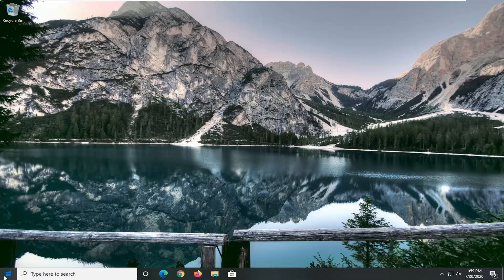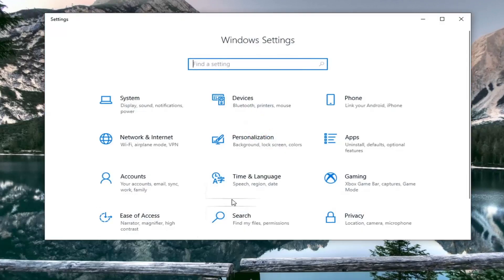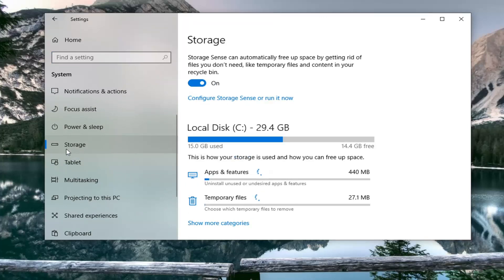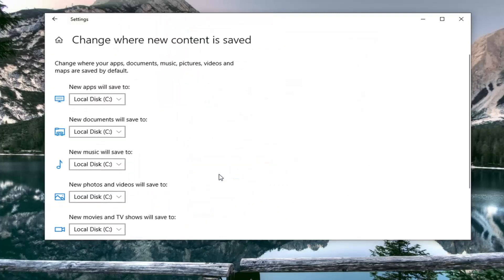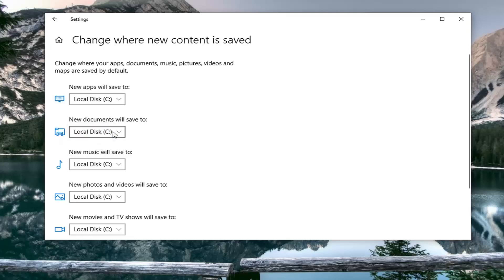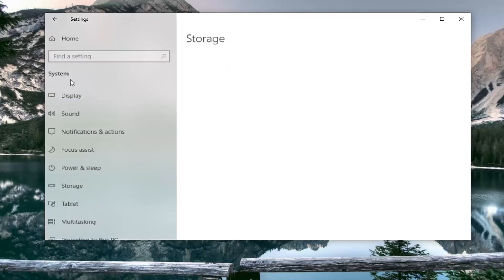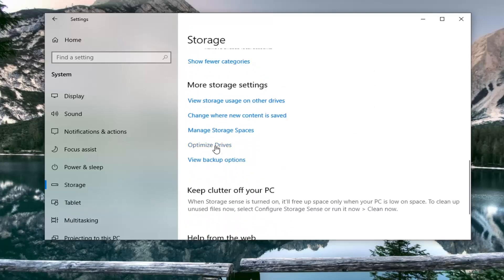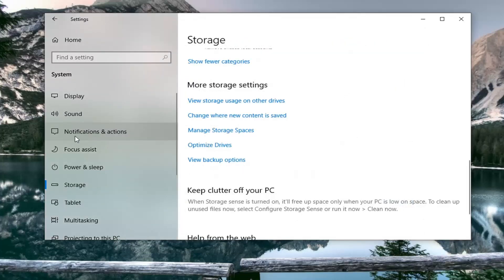The Publisher of This App Doesn’t Allow It to Be Moved to a Different Location In Windows 10 FIX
In addition to changing the default installation location of Store apps, Windows 10 also supports moving installed apps to a different drive. That is, for example, if an app was installed to the “C” drive by default, it could be moved to drive “D” or “E” without reinstalling or losing data.

However, when moving an app, you might get “The publisher of this app doesn’t allow it to be moved to a different location. The error code is 0x80073d21, in case you need it” error.

Windows 10 allows you to set the default location of apps, photos, documents, and other stuff to another drive if you wish to. It helps when you are running out of space. That said, it is only applicable for new apps, and the chances are that you may not be able to move existing apps. In that case, when you try to move the installed app, then you may get an error:

We couldnt move the app, The publisher of this app doesn’t allow it to be moved to a different location. The error code is 0x80073d21, in case you need it.

While we are used to installing apps inside the Windows installation drive, the fact is that lately we see more devices with limited local storage. However, things started to change when in Windows Phone 8 when Microsoft introduced a feature to allow users to install Windows Store apps directly onto an external SD Card.